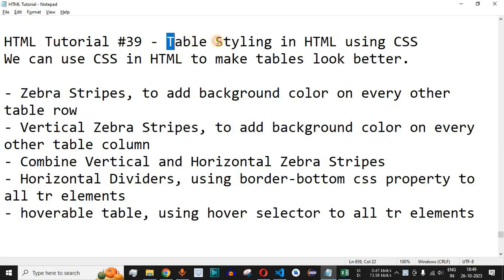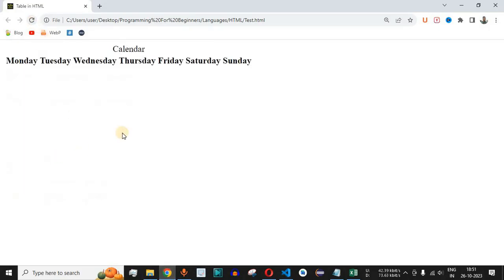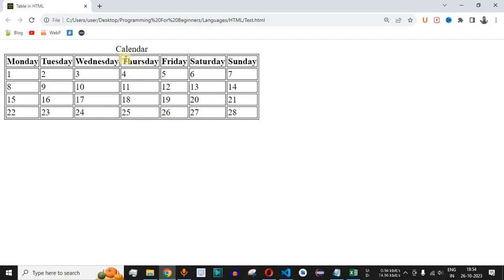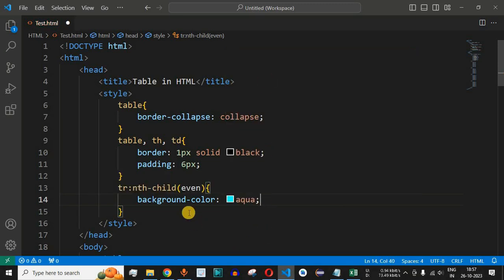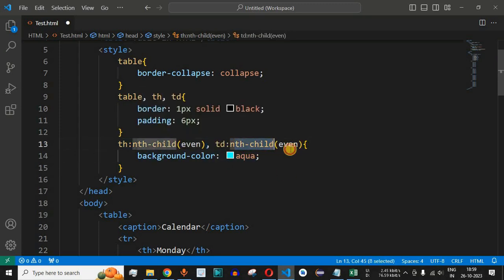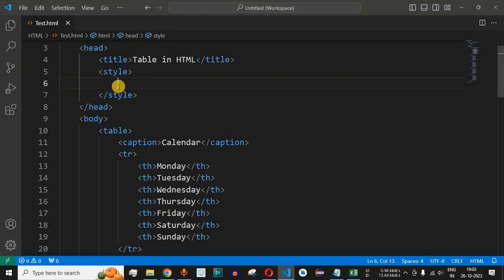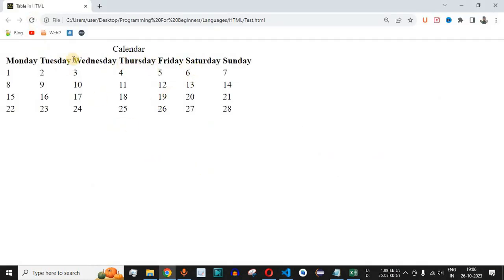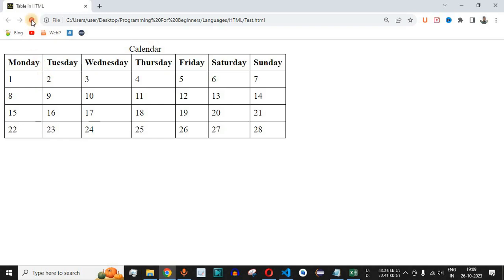HTML Tutorial #39 - Table Styling in HTML using CSS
In this video by Programming for beginners we will see Table Styling in HTML using CSS along with the Example.

We can use CSS in HTML to make tables look better.

- Zebra Stripes, to add background color on every other table row
- Vertical Zebra Stripes, to add background color on every other table column
- Combine Vertical and Horizontal Zebra Stripes
- Horizontal Dividers, using border-bottom css property to all tr elements
- hoverable table, using hover selector to all tr elements

1. Create Web site - You can create a website or customize an existing web page template if you know HTML well.

2. Become a web designer - If you want to start a carreer as a professional web designer, HTML and CSS designing is a must skill.

3. Understand web - If you want to optimize your website, to boost its speed and performance, it is good to know HTML to yield best results.

4. Learn other languages - Once you understand the basic of HTML then other related technologies like javascript, php, CSS or angular become easier to understand.